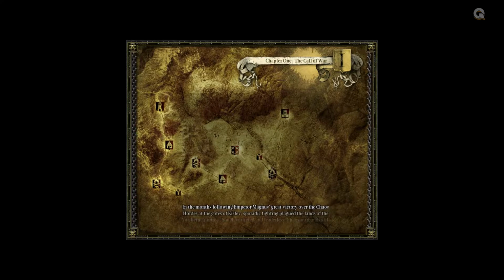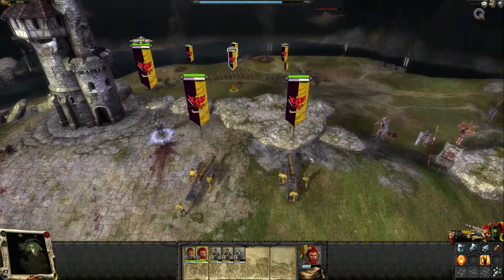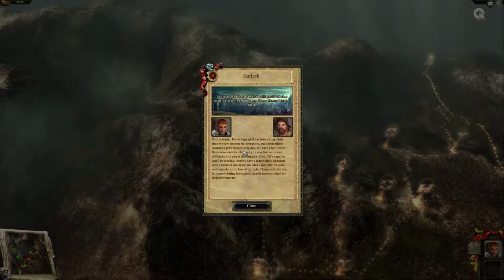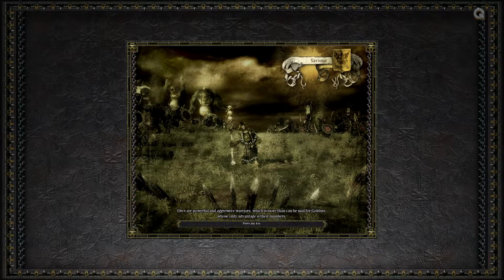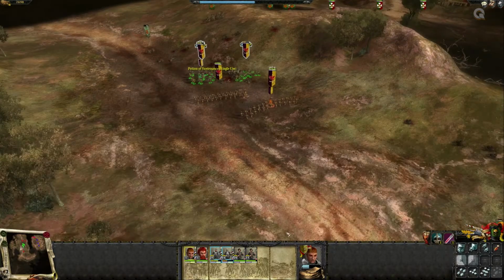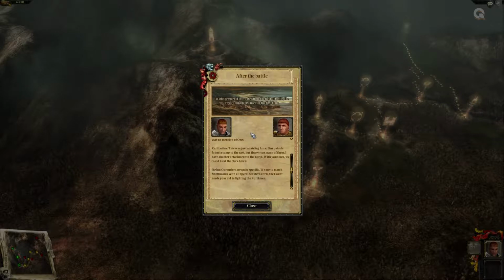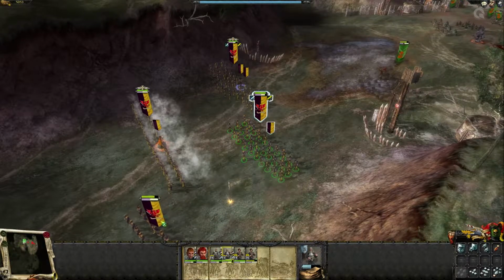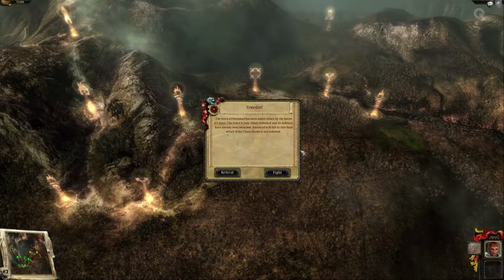Quiarcus Plays - Mark of Chaos Episode 01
Quiarcus plays through the Ostermark campaign in the classic game Warhammer: Mark of Chaos.